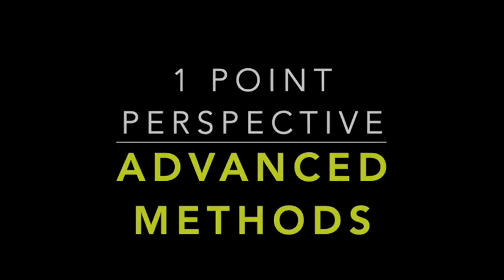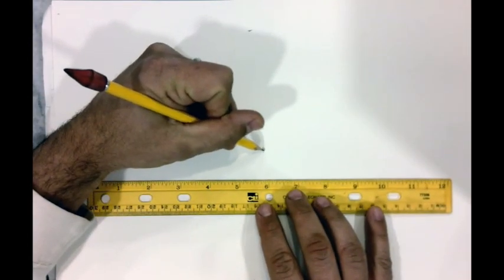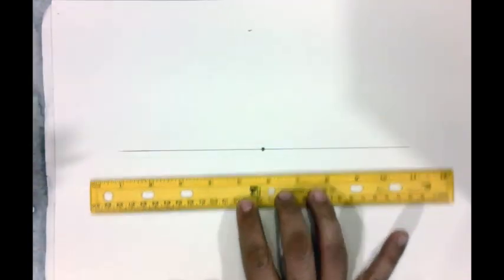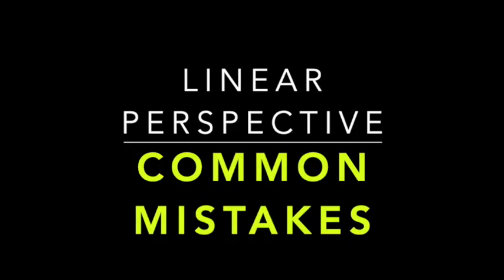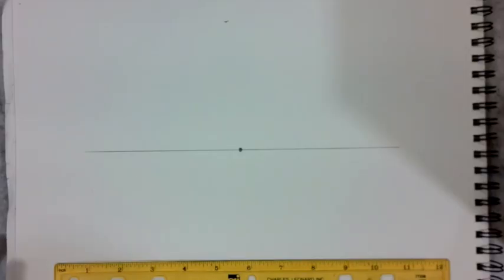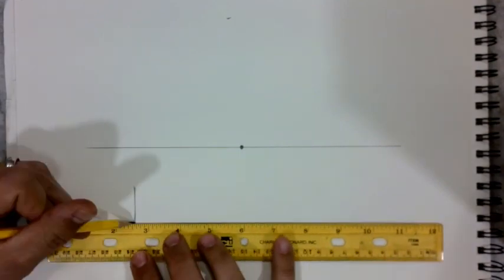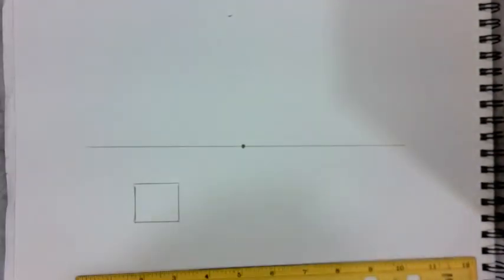1 Point Perspective - Simple to Advanced Challenges